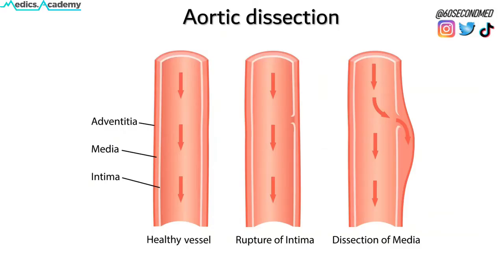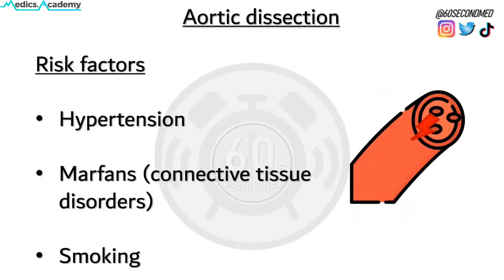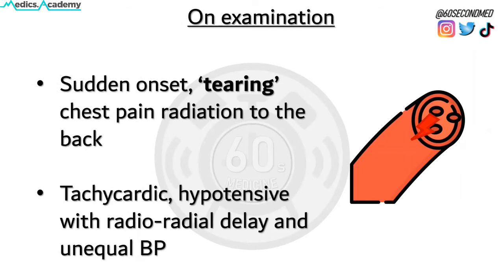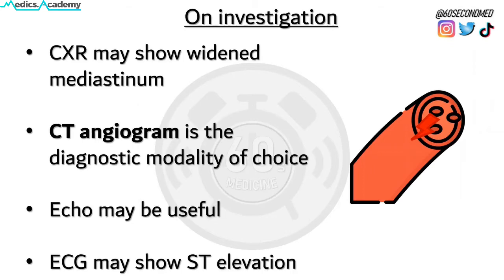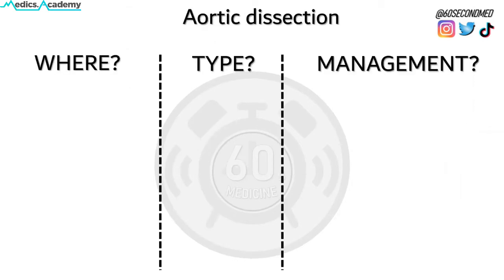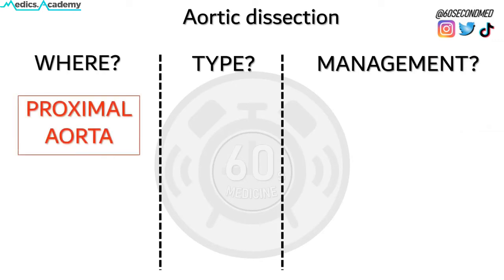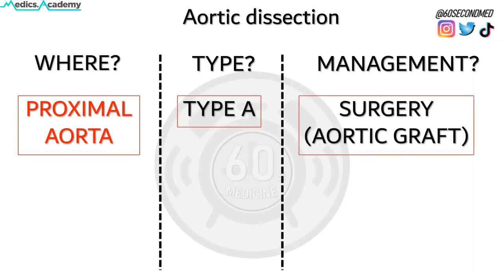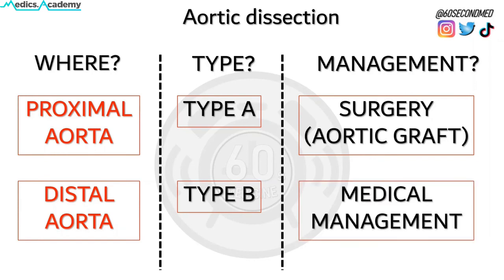73 SECONDS on the PRESENTATION and MANAGEMENT of AORTIC DISSECTION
Abdi takes us through a comprehensive revision bite for aortic dissection!
Many thanks to Abdi, a fourth year medical student at the University of Southampton , for this submission.
If you’d be interested in sending in your own video check out the form in the link in our bio 💫